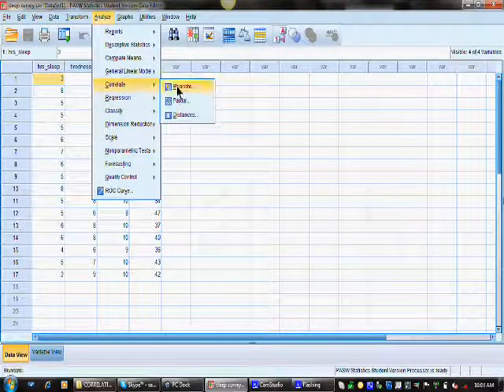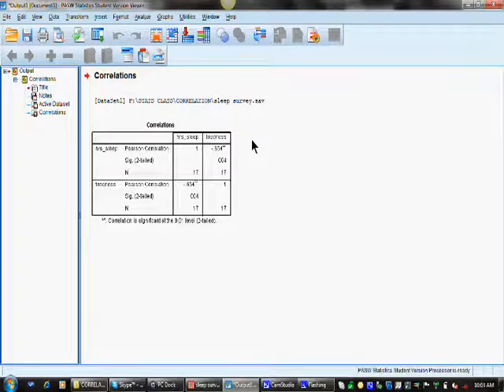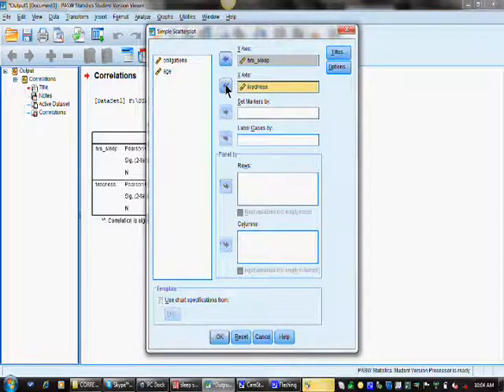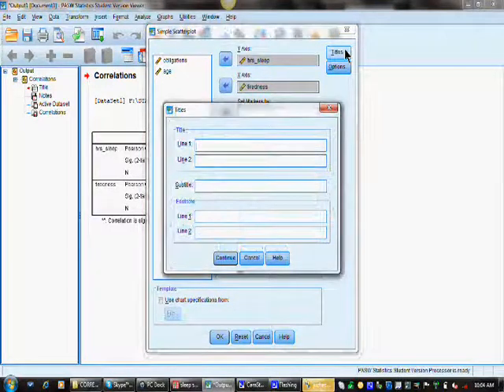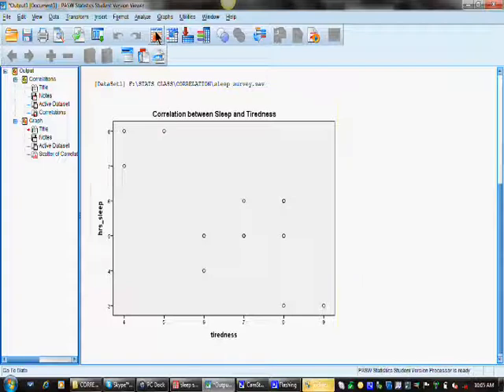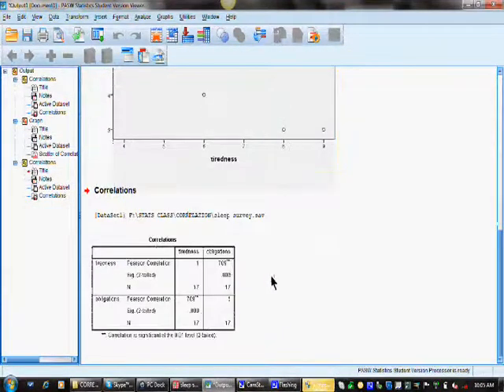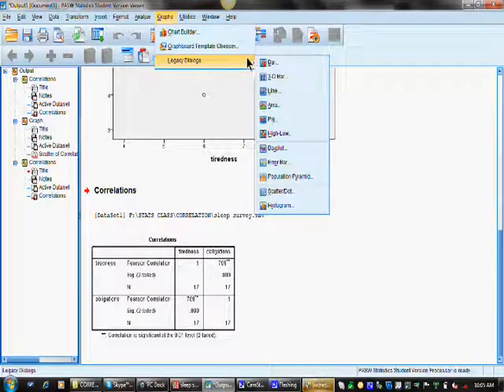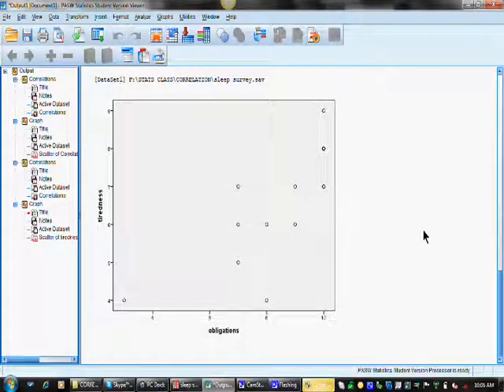Computing Correlational Coefficent and Scatter Plots with SPSS